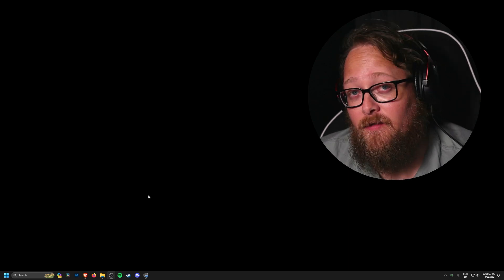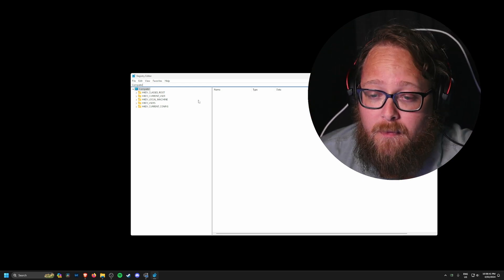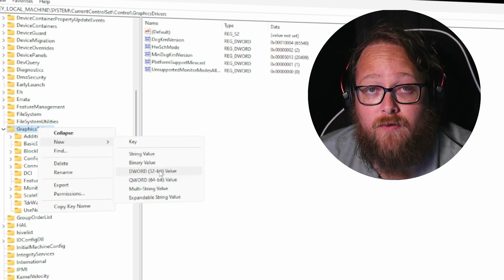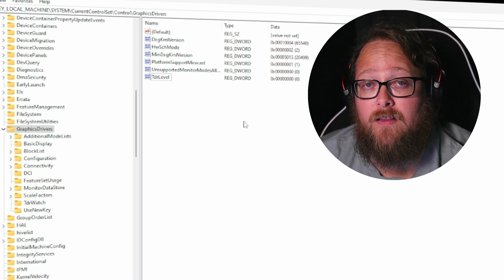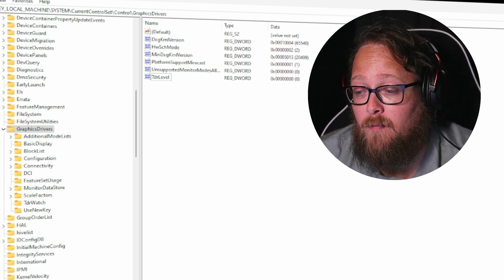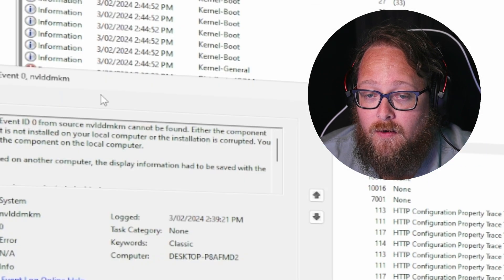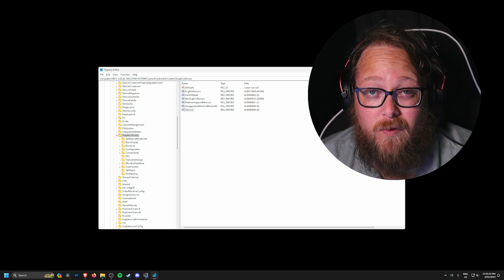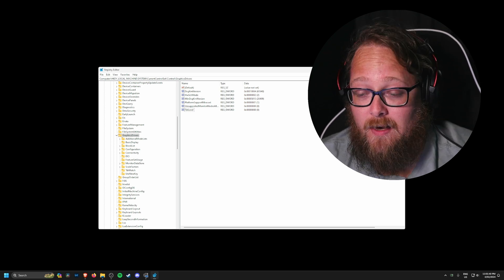PUBG 4HR CRASH FIX/WORKAROUND - NVLDDMKM.sys Crashing display driver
EDIT2: Have had some people mention that they still gettting the crashing however the crash is not being caused by the display driver error!!!. Discord server to follow soon and second video out soon

EDIT: just to clarify this is not a permanent FIX its more of a workaround solution using a DEBUGGING configuration to avoid the crashes.

Im investigating an alternative to this also whereby TDR can remain active but the crashing stops by extending a specific GPUHung value.

Back with another fix for PUBG and gaming in general, the dreaded NVLDDMKM.SYS Crashing error that has plaugued the gaming community for a very long time now. After spending a considerable amount of time troubleshooting this issue and looking into many fixes nothing was surfacing from a gaming stand point. I then started investigating if this was a common occurance outside of gaming and looking into the CUDA Computation side of things and stumbled across articles where this error was found to be very common place.

For moderately demanding things it works fine, but if you execute code/Applications that fully utilizes the video card it can make the graphical user interface unresponsive, or at least very slow to respond. This can happen in Linux as well, in fact, but Windows has a feature called Timeout Detection and Recovery (TDR) built into the Windows Display Driver Model (WDDM) that watches out for that sort of situation and resets the graphics driver if it happens.

Registry information:
HKEY_LOCAL_MACHINE\System\CurrentControlSet\Control\GraphicsDrivers

REG32_DWORD: TdrLevel
TdrLevel ValueData: 0 – Detection disabled OR 3 (Default) – Recover on timeout

! MAKE SURE TO REBOOT YOUR PC AFTER DOING THE REGISTRY KEY !